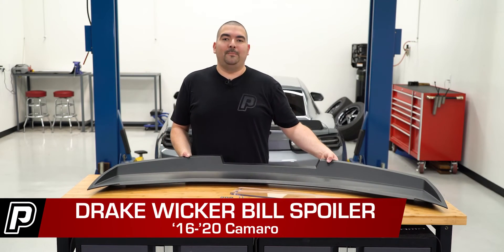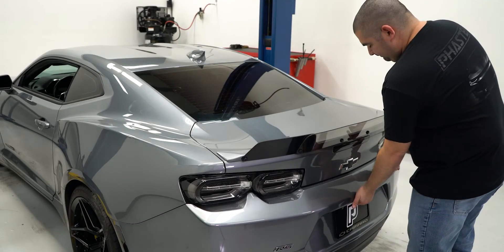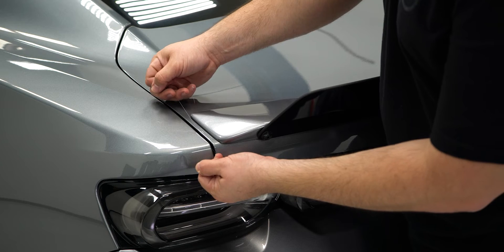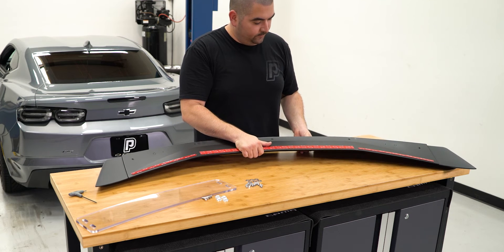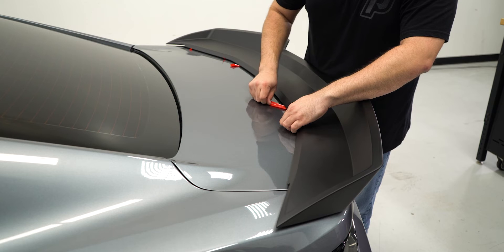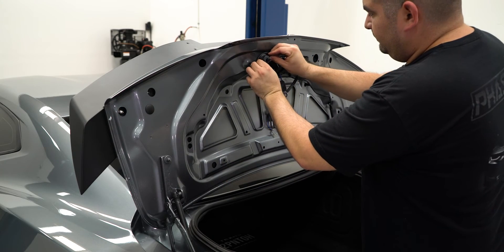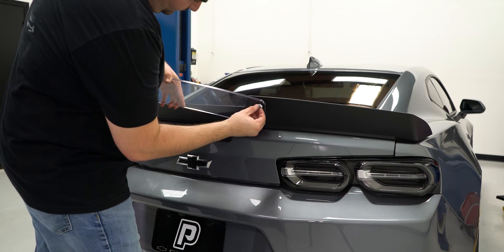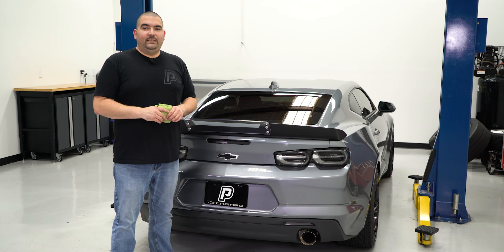2016-2020 Camaro Drake Rear Spoiler - Phastek Installation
Update the rear end of your 6th Gen Camaro with this new Wicker Bill Spoiler from Drake Muscle Cars (Drake Automotive). This low-cost 6th Gen Camaro spoiler can redefine the presence of your Camaro on the track. This Camaro wicker-bill spoiler brings big looks without the added weight - giving you a larger footprint on the track.